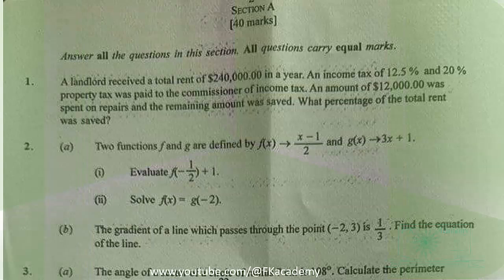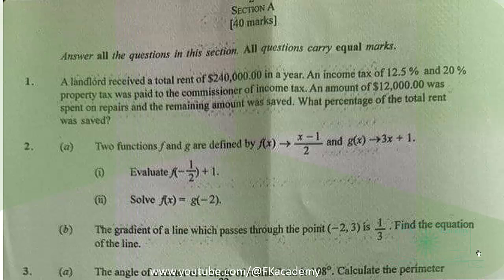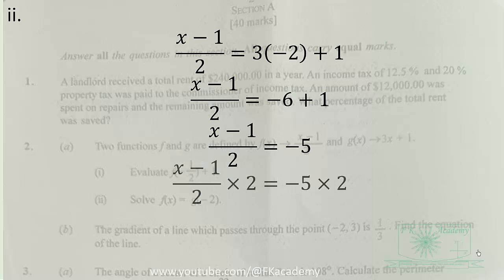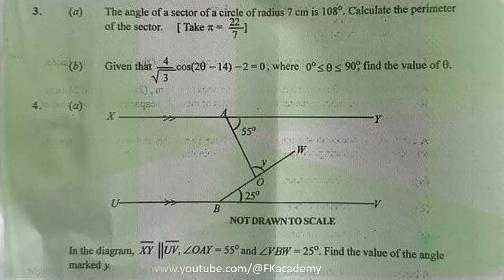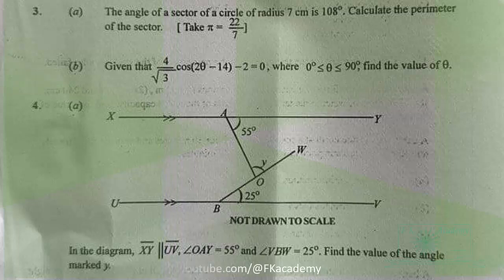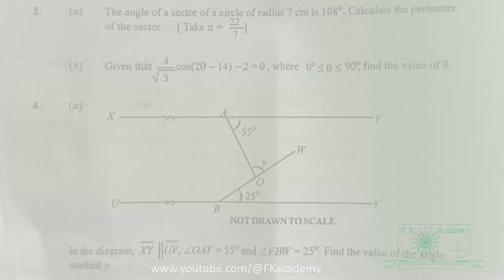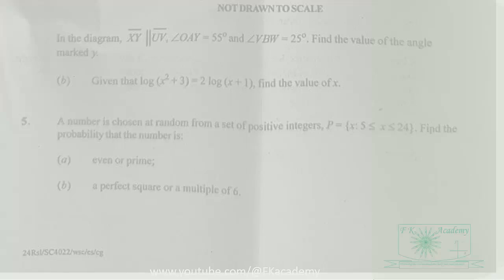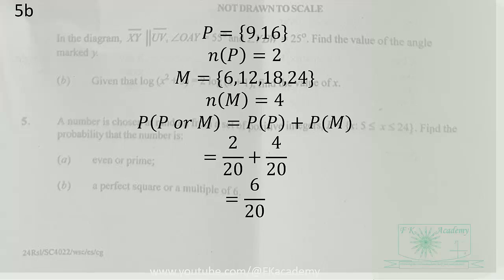WASSCE 2024 General Mathematics June Paper 2 Compulsory Questions - Sierra Leone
All compulsory questions